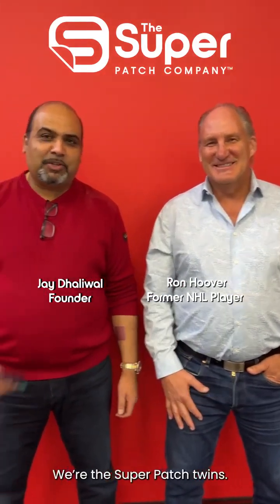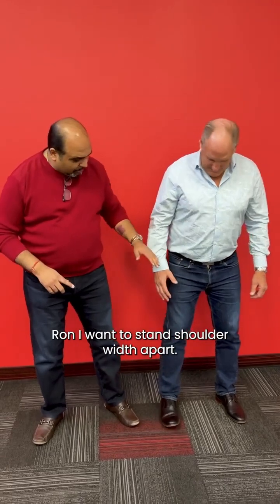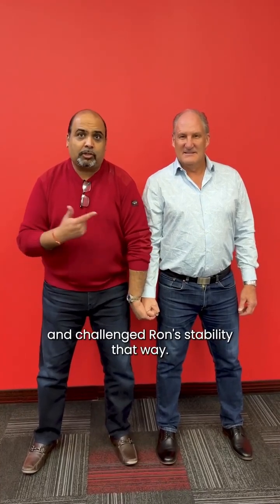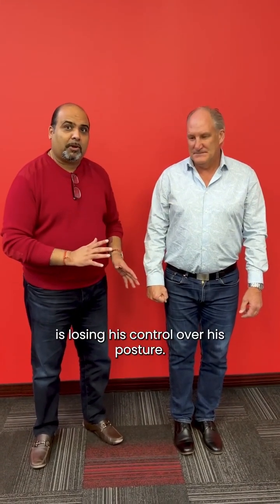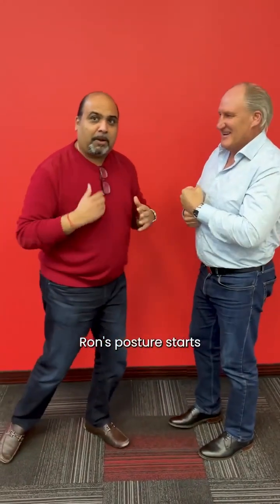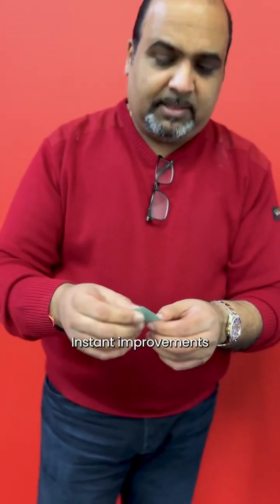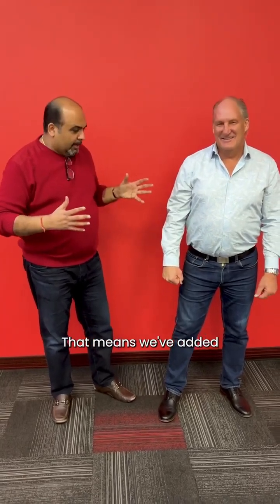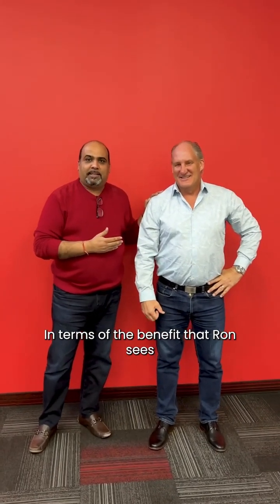Liberty Patch Demo Postural and Dynamic Stability Tests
Super Patch Victory Famous Athletes Using Them